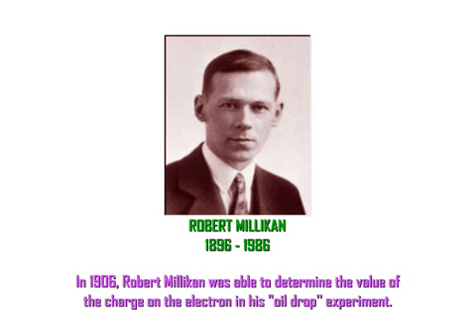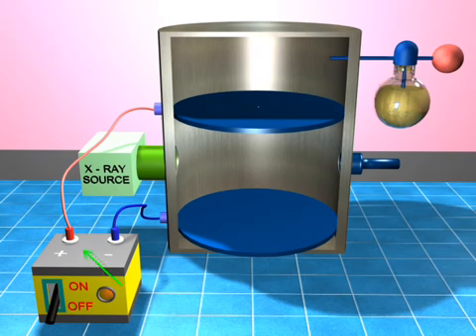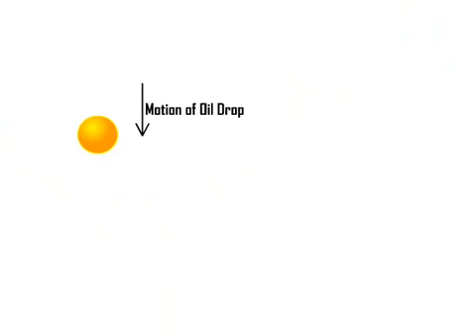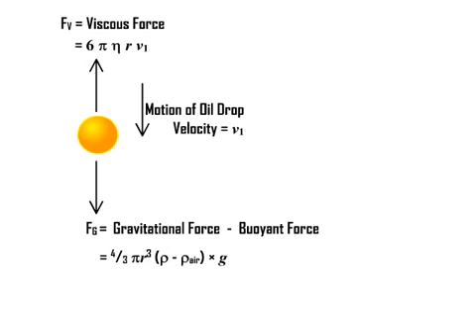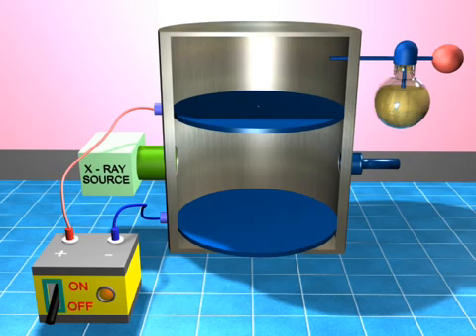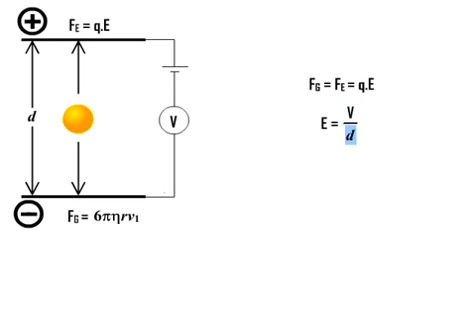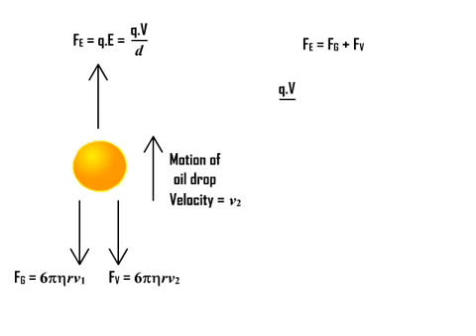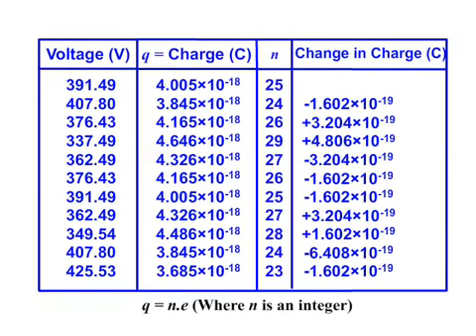Class- 11, Chemistry, Topic:- Animation, Oil drop experiment,18/06/2020.